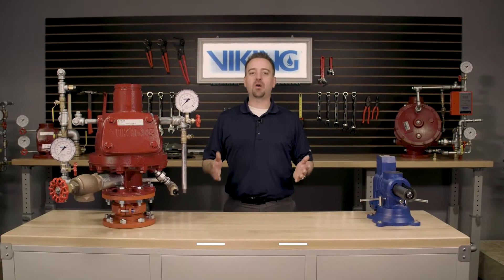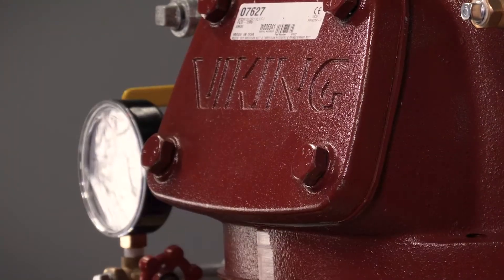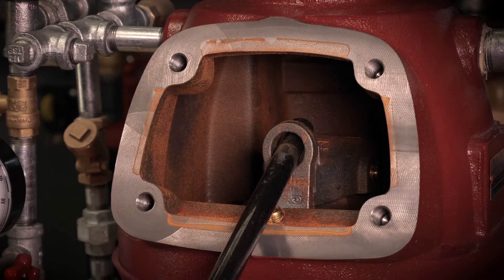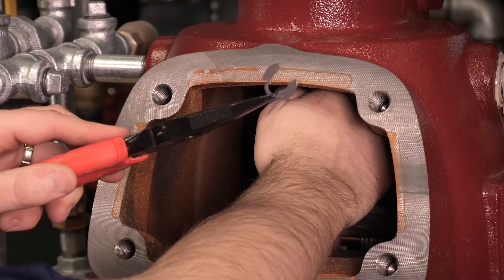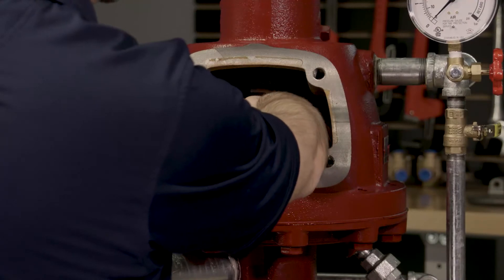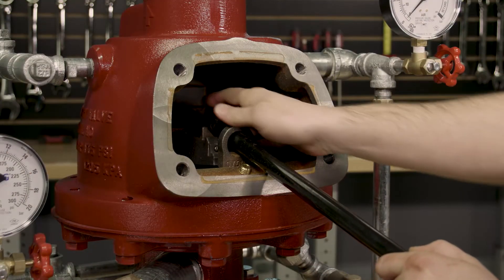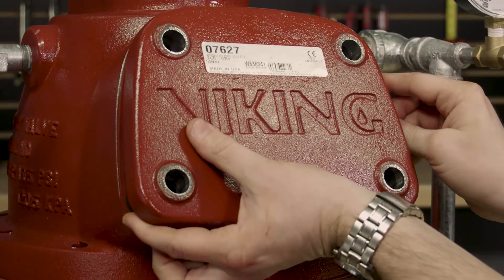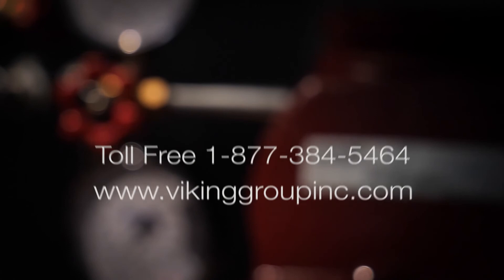Viking Model F Dry Valve Clapper Assembly Replacement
This video covers the replacement of the clapper assembly in the Viking Model F Dry Valve.

About Viking